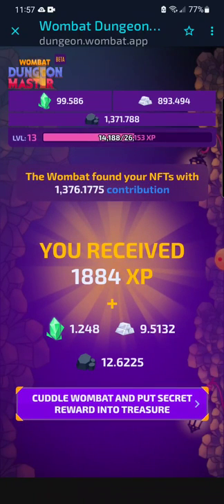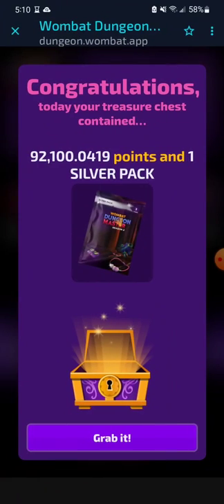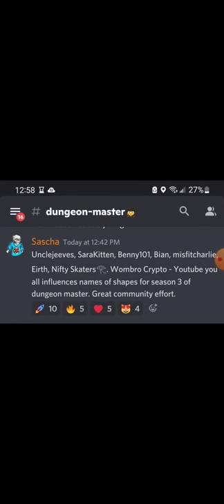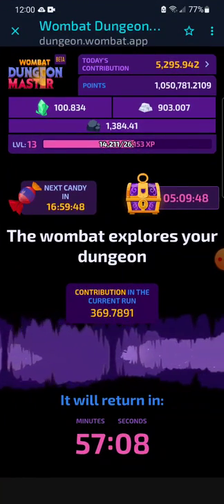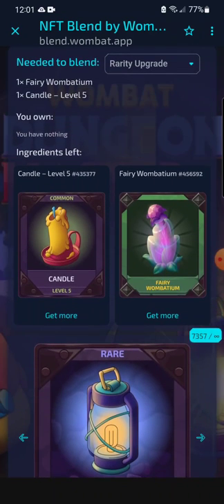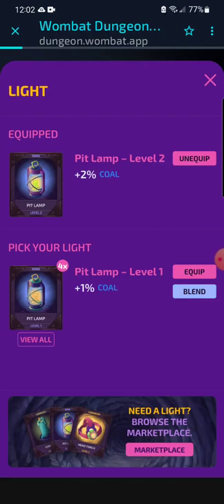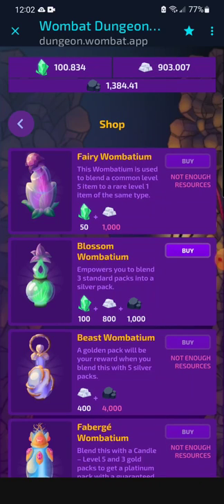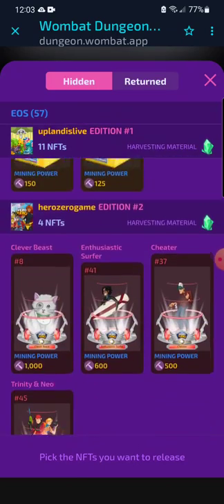Wombat Dungeon Master - How To Blend (Easy) - Wombatium Guide (English)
Hello, this video is a guide on how to blend. Blending is useful for upgrading or making items more rare. We also cover some Season 3 info.